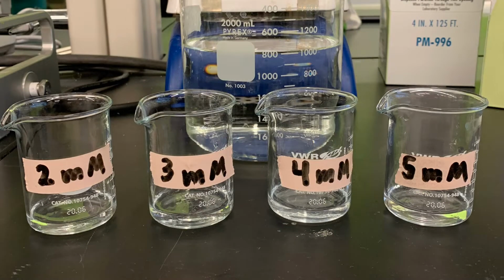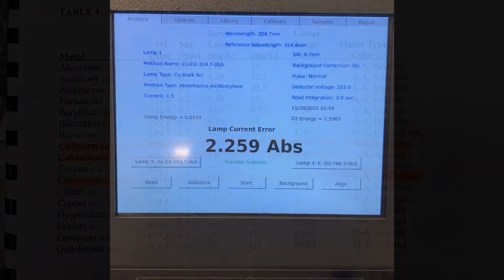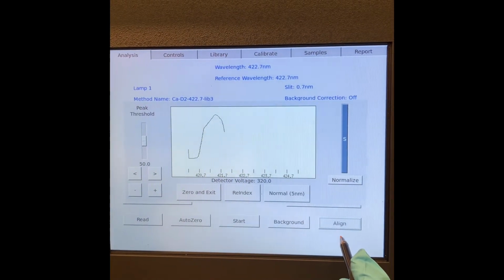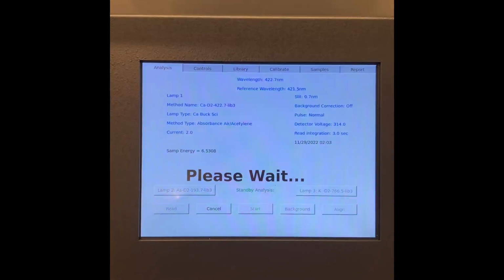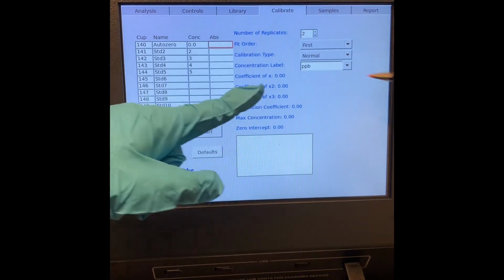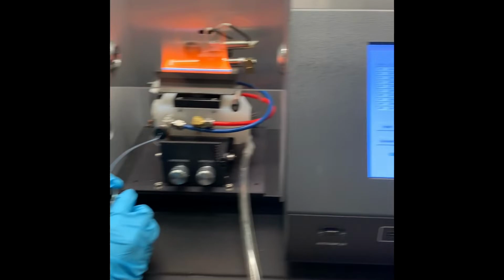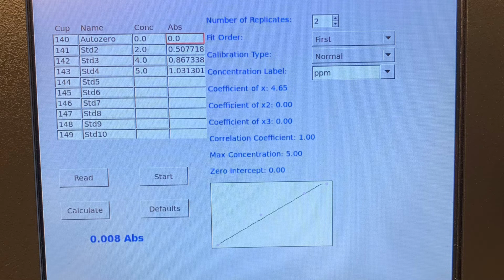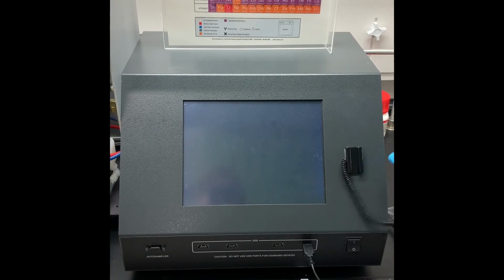Calibration of Atomic Absorption Spectroscopy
By Colin Hubler, Kayla King, Bridget McDevitt, Kaniz Roksana, and Nicolas Zugaib for Dr. Zhu's bio soil clinic fall 2022.